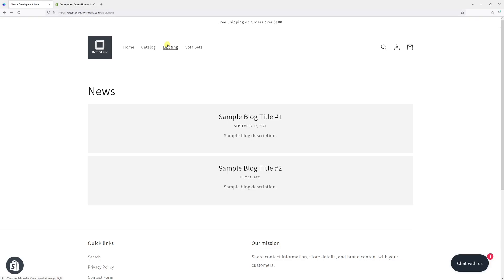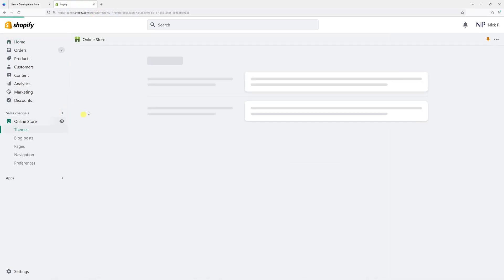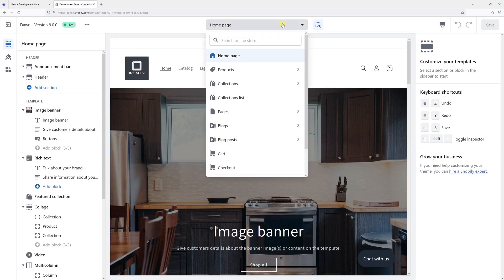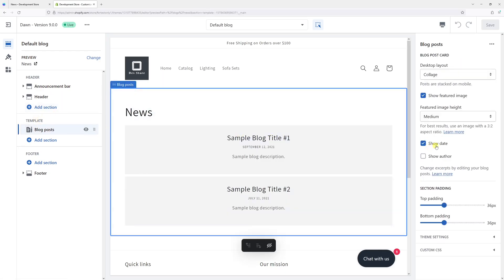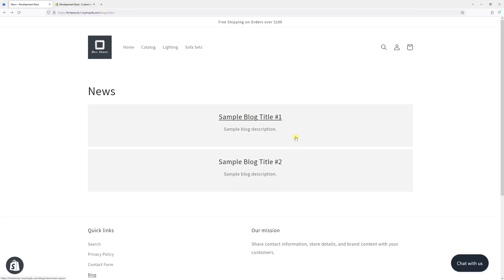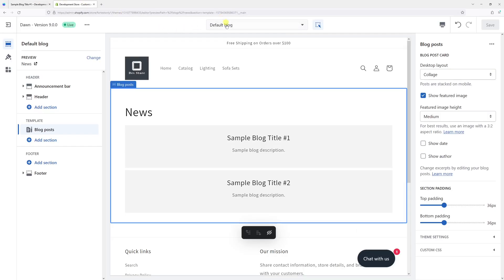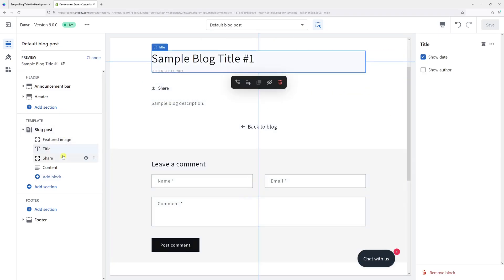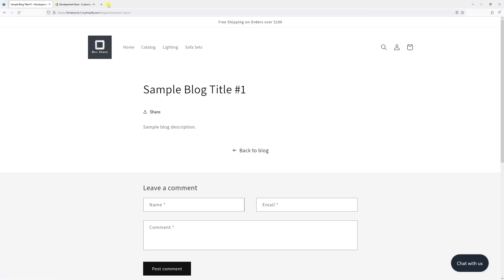Shopify Dawn Theme: How to Remove the Blog Post / Publication Date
This Shopify tutorial demonstrates how to remove or hide the blog post date in the Dawn theme.